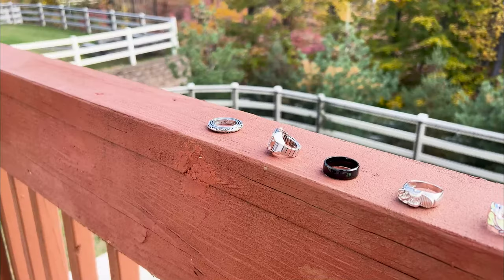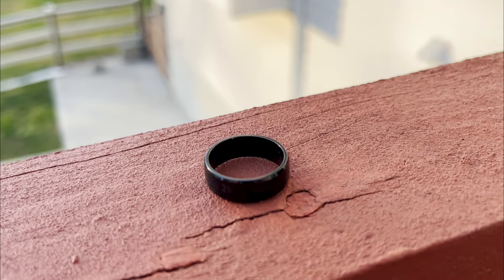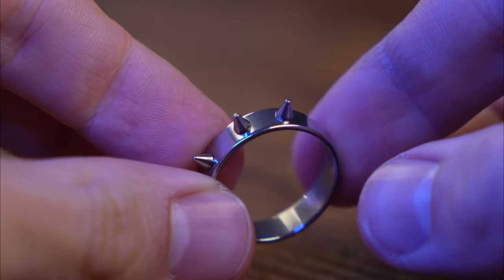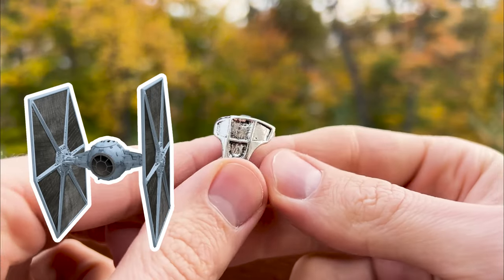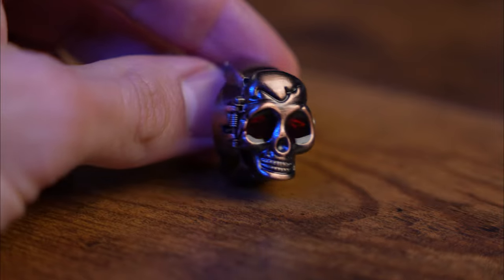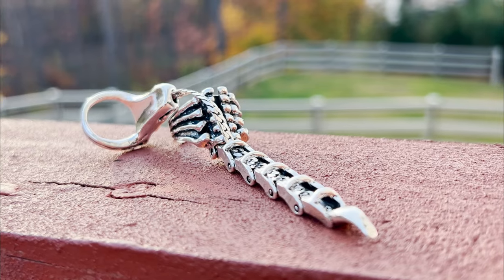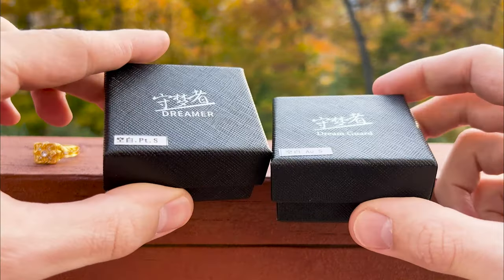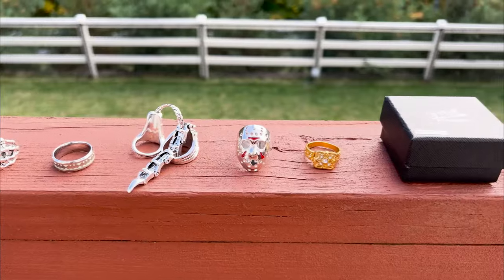These Coolest Rings Are Definitely Worth Seeing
I bought 20 of the most extraordinary rings, all for a total of just $47. Let's dive in and see if they're truly worth it. There’s something special waiting for you.
with code ‘acd134054’ to get a $100 coupon bundle for new users on Temu.
You can find links to all the rings below. I put multiple links for each product because some of them may go out of stock soon.

If you decide some of the rings, make sure to check the exact size you need. You can use a ring sizer for that, see below.

0:00 Introduction
0:13 Astronomical Sphere Ring

0:29 Quartz Watch Ring

0:53 Mood Ring With Temperature Design:

1:14 Lighter Shaped Ring:

1:33 Luminous Dragon Ring:

1:51 Knuckle Stud Spike Ring

2:09 Russian Roulette Bullet Shaped Ring:

2:32 Spinner Rings:

2:45 Star Wars’ Starfighter Themed Airship Ring

2:57 LOTR Themed Luminous Ring:

3:20 Bottle Opener Titanium Steel Ring:

3:31 Skull Finger Ring Watch:

3:53 Double-sided Skull Dice Single Ring:

4:09 Devil's Eye Alloy Ring:

4:30 Luminous Bat Ring:

4:50 Scorpion Ring:

5:10 Jason Voorhees Mask Ring:

5:23 Inlaid Rhinestone Small Box Decorative Ring

5:47 Titanium Ring With Self-Defense Function